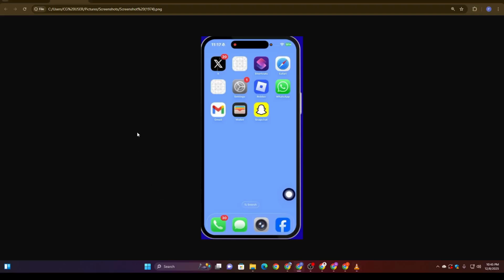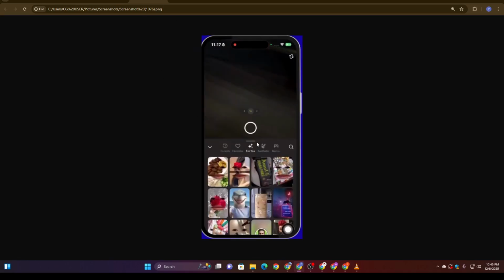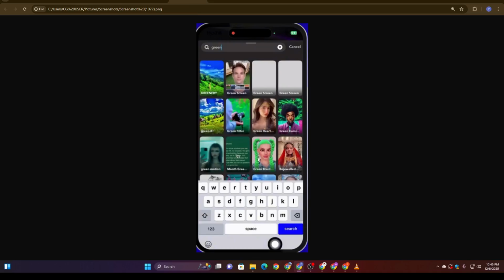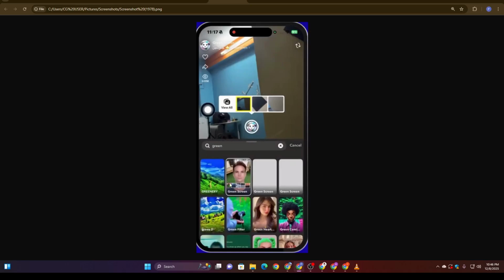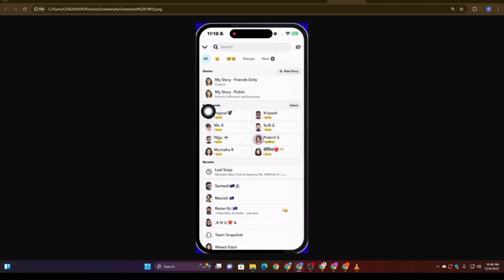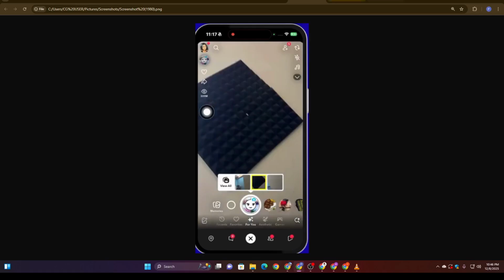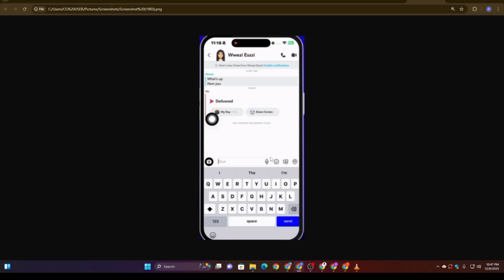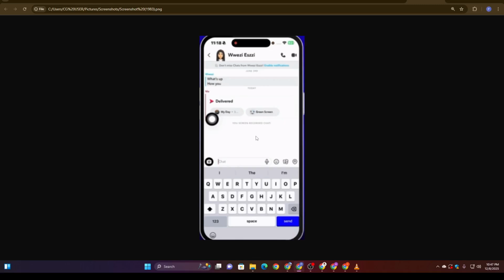How To Send Snaps from Camera Roll as a Normal Snap -2026 (EASY FIX TIPS)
In this video, we show you how to send snaps from Camera Roll as a normal Snap on Snapchat. You’ll learn the step-by-step method to share photos and videos from your gallery without them appearing as Memories or Stories. This guide covers tricks to make your Camera Roll snaps look just like freshly taken Snaps, plus tips for editing, adding filters, and sending them directly to friends.